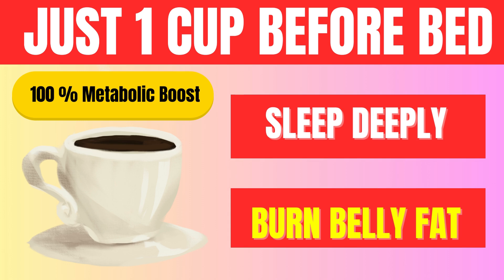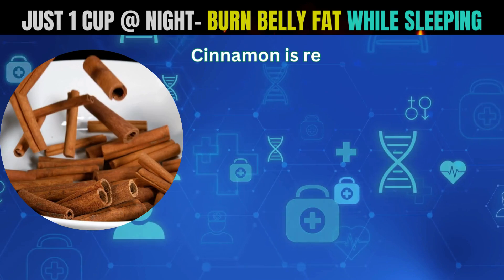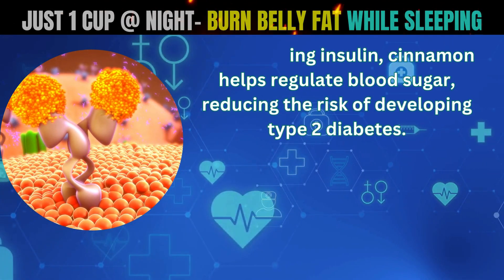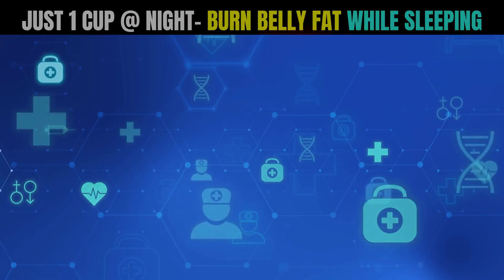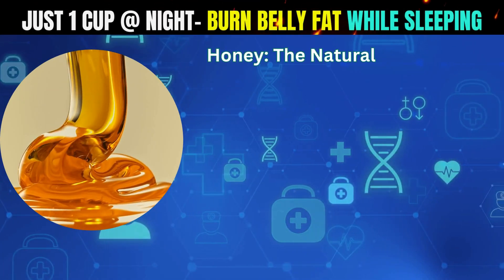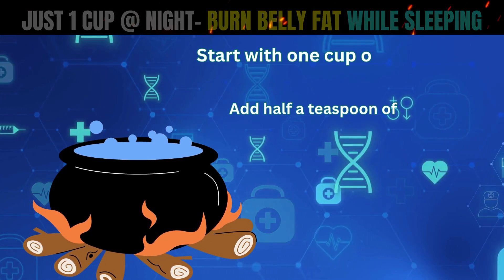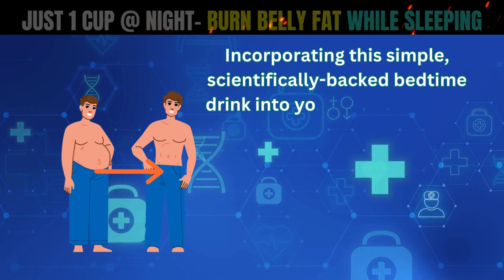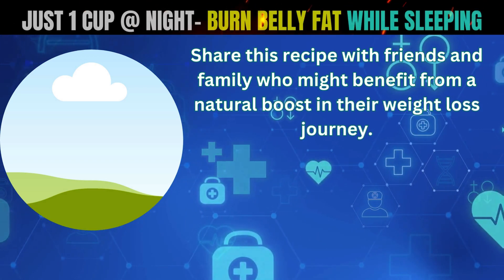JUST 1 CUP BEFORE BED - Sleep Deeply...Burn Belly Fat -100% Metabolic Boost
JUST 1 CUP BEFORE BED -  Sleep Deeply...Burn Belly Fat -100% Metabolic Boost As we age, our metabolism naturally slows down, leading to unwanted weight gain and the accumulation of stubborn fat.
Belly fat, particularly around the abdomen, not only affects physical appearance but also poses significant health risks.
Belly fat, or visceral fat, is linked to conditions such as type 2 diabetes, heart disease, and other metabolic disorders.
The best part? This simple concoction can be made with ingredients that are likely already in your kitchen.
The Science Behind the Ingredients
Dr. Mandell’s fat-burning drink includes cinnamon, black pepper, paprika, and honey, each playing a crucial role in fat loss.
Cinnamon: The Metabolism-Boosting Spice
Cinnamon is revered for its flavor and health benefits, especially for its ability to activate thermogenesis and burn calories.
Cinnamaldehyde in cinnamon helps burn more calories even at rest, making it essential for weight loss.
Research shows cinnamaldehyde enhances fat burning, reduces fat accumulation, and improves metabolic health.
Cinnamon also improves insulin sensitivity, allowing glucose to be transported into cells more effectively.
By mimicking insulin, cinnamon helps regulate blood sugar, reducing the risk of developing type 2 diabetes.
Cinnamon converts white fat into brown fat, which is more metabolically active and burns calories to generate heat.
Black Pepper: Enhancing Fat Metabolism
Black pepper, rich in piperine, enhances fat metabolism and prevents the formation of new fat cells, aiding in weight management.
Piperine’s thermogenic effects boost calorie burning, making black pepper a powerful ally in fighting obesity.
A study found that piperine significantly improves fat metabolism and reduces fat mass in animals on a high-fat diet.
Paprika: The Anti-Inflammatory Metabolic Booster
Paprika, rich in capsaicin, raises body temperature, increasing metabolism and aiding in the reduction of belly fat.
Capsaicin's anti-inflammatory effects make paprika beneficial for those with chronic inflammatory conditions like arthritis.
By reducing inflammation, paprika supports overall metabolic health, aiding in weight management.
Paprika contains vitamin B6, essential for producing melatonin, a sleep hormone that helps regulate the sleep-wake cycle.
Adequate sleep is crucial for weight loss, and paprika indirectly aids weight management by promoting better sleep.
Honey: The Natural Detoxifier
Honey, unlike processed sugars, detoxifies the liver and intestines, improving digestion and supporting healthy weight loss.
Rich in antioxidants, honey combats oxidative stress, promoting better metabolic health and supporting weight loss.
Honey promotes serotonin and melatonin release, improving sleep quality and enhancing nighttime fat burning.
A study found that consuming honey before bed can improve sleep quality and enhance the body’s ability to burn fat.
How to Prepare and Use the Drink
Start with one cup of hot boiling water.
Add half a teaspoon of cinnamon.
Mix in a quarter teaspoon of paprika.
Add a dash or two of black pepper.
Stir in one to two teaspoons of raw honey (or your preferred natural sweetener).
Ensure the ingredients are well-mixed and dissolved before consuming.
For optimal results, drink this elixir 30-45 minutes before bedtime to enhance metabolism and promote fat loss.
Alternatively, drink it in the morning before breakfast to kickstart your metabolism for the day.
Share this recipe with friends and family who might benefit from a natural boost in their weight loss journey.

The information provided in this post is for educational and informational purposes only and is not intended as medical advice. Always consult with a healthcare professional before starting any new diet, supplement, or exercise program, particularly if you have pre-existing health conditions or are taking medications. The suggestions mentioned here should not replace professional medical consultation, diagnosis, or treatment. Results may vary based on individual health conditions and other factors. Use the information responsibly and at your own risk.